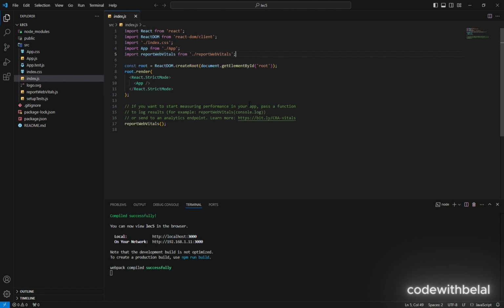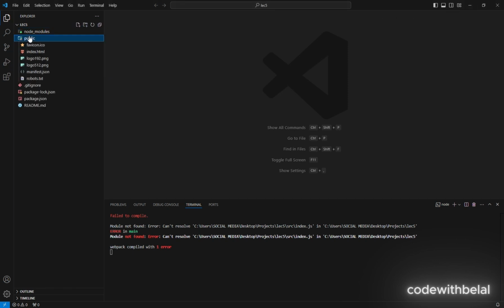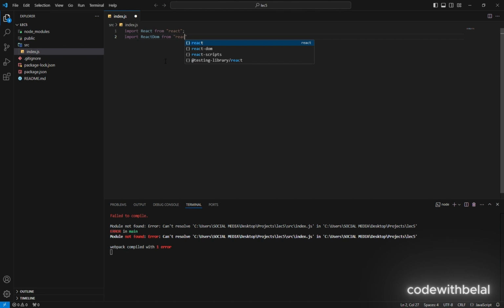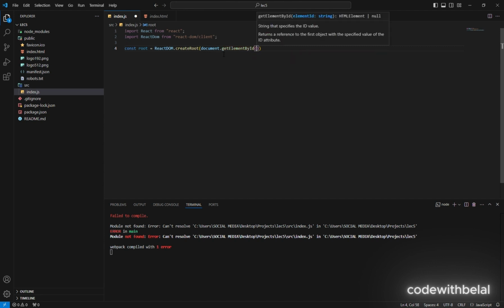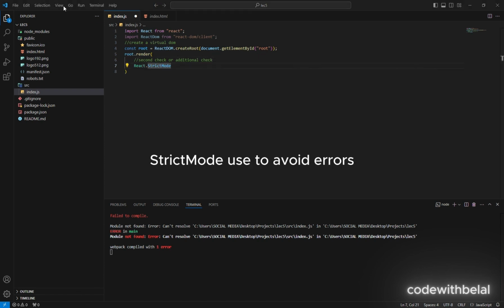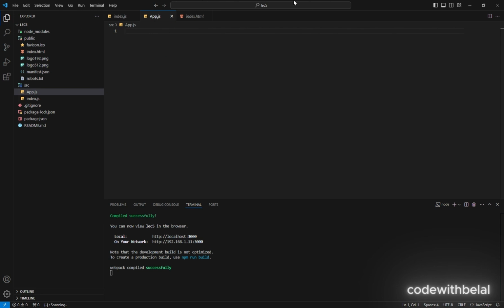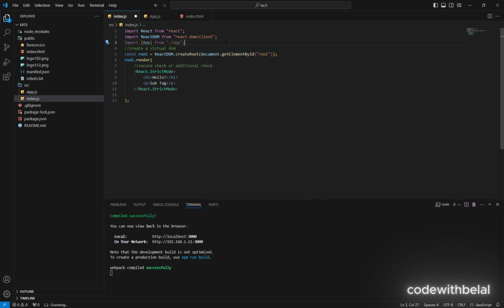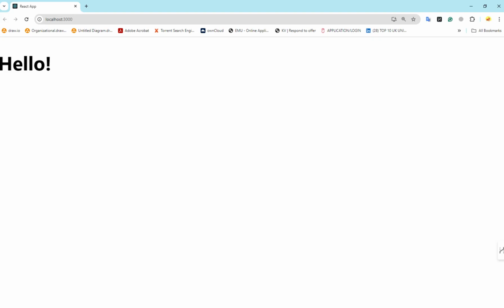React Boiler Plate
In this tutorial, I walk you through the fundamentals of React components, focusing on both class-based and function-based components. Whether you're a beginner or looking to deepen your understanding, this video will explain the differences, benefits, and use cases of each component type. By the end of this tutorial, you'll know how to create and use both class and function components in your React projects effectively!

🚀 Topics Covered:

Class-Based Components vs. Function-Based Components
State & Lifecycle Methods in Class Components
Hooks in Function Components
Best Practices and Tips